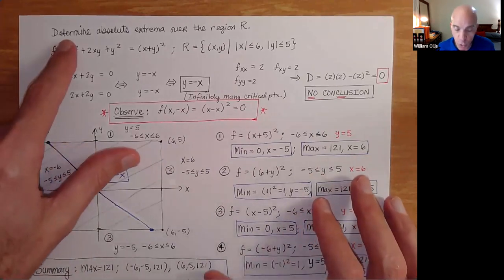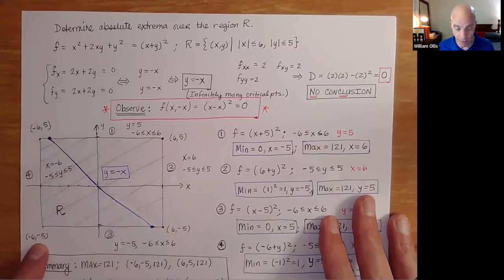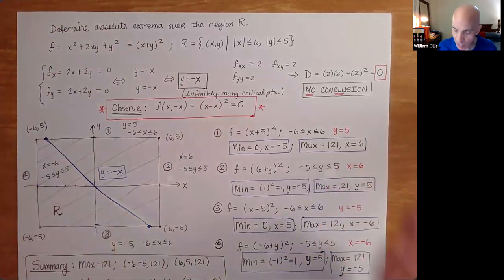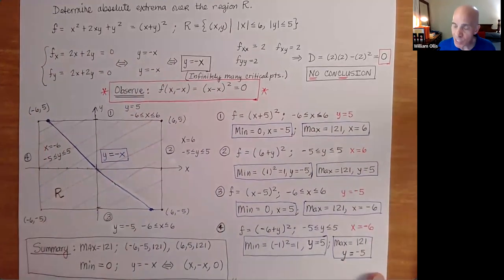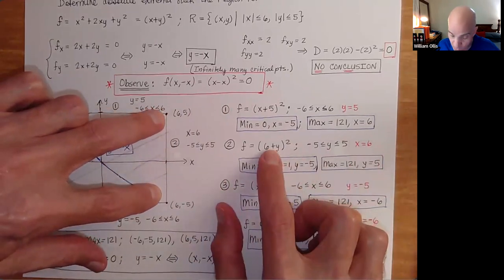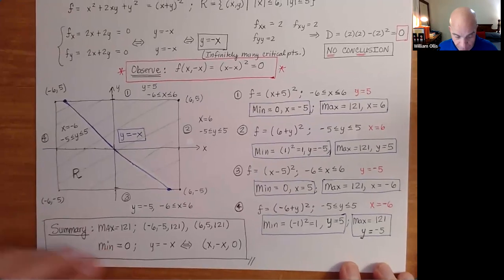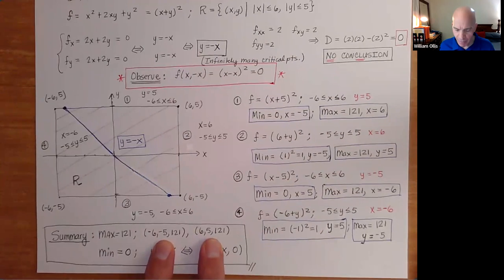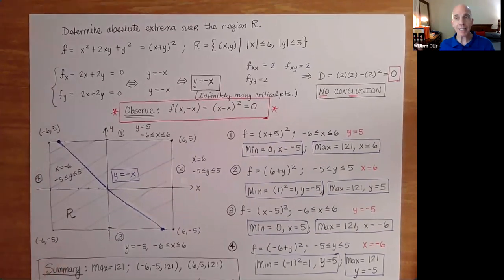CALCULUS III RELATIVE EXTREMA #3